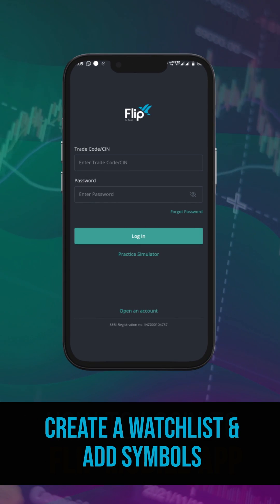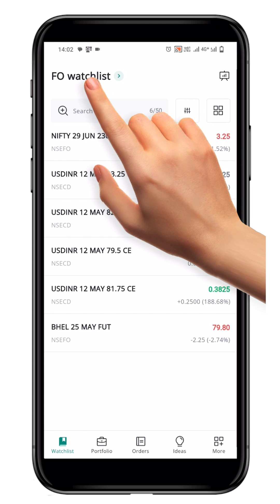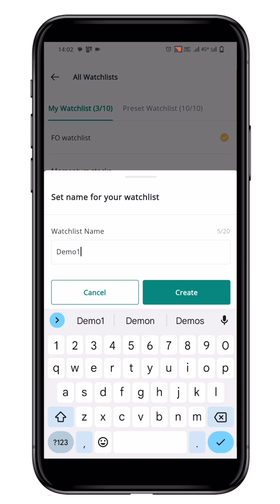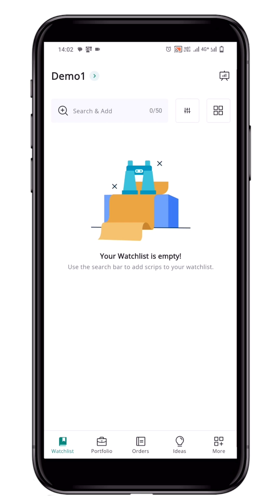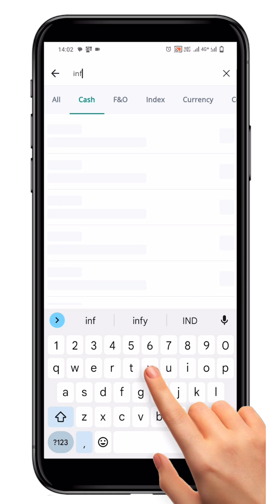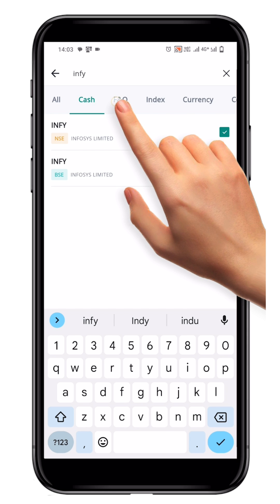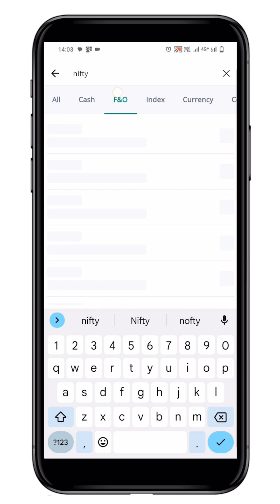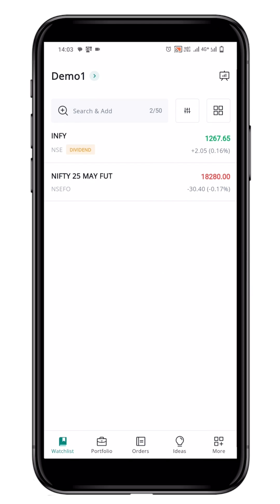How to Create a Watchlist and Add Symbols to it? | Flip Mobile| Geojit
This video explains How to create a Watchlist and Add Symbols to it in the Flip Mobile App.

0:12 - Navigate to "My Watchlist" page.
0:17 - Create a new watchlist.
0:33 - Access the recently created watchlist.
0:44 - Add symbols to the watchlist.